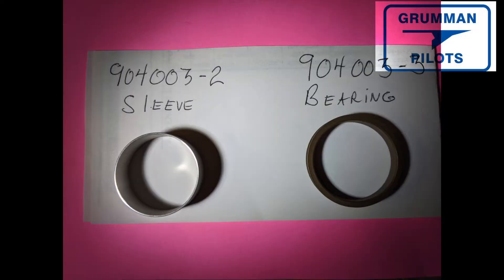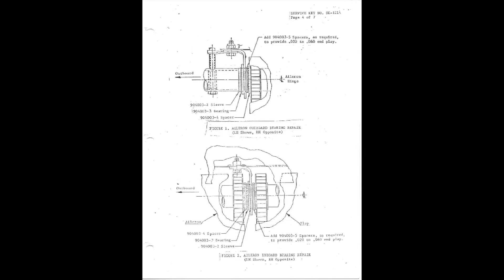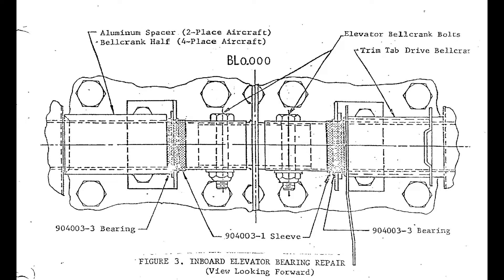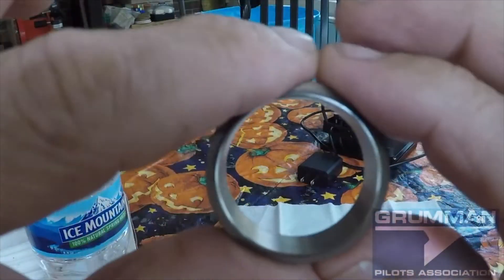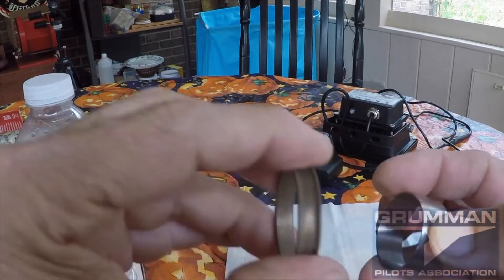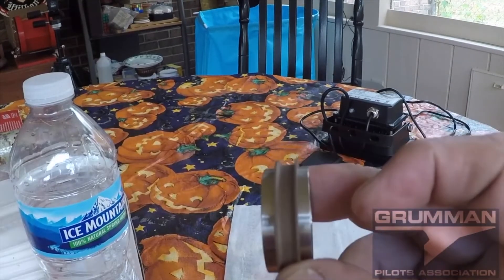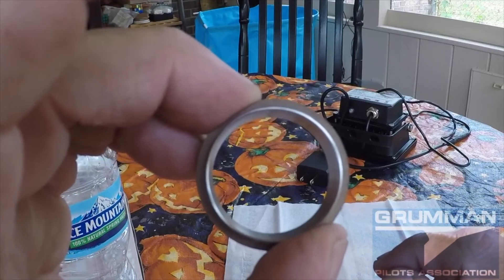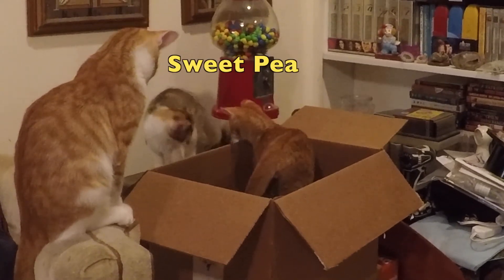Service Kit SK-121A - Grumman Style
Service Kit SK-121A - Grumman Style:  Let us look at the contents of the service kit that addresses worn torque tubes, this is the repair.  If you wear every torque tube you would have to use 10 of these kits.   Video 1,112 in the Hit Parade.